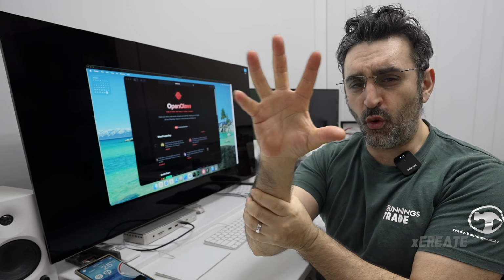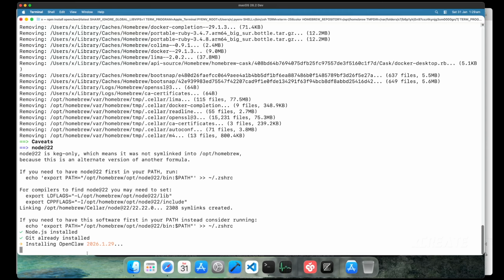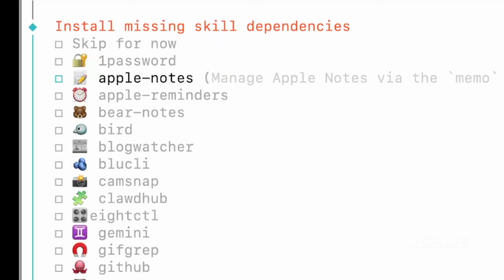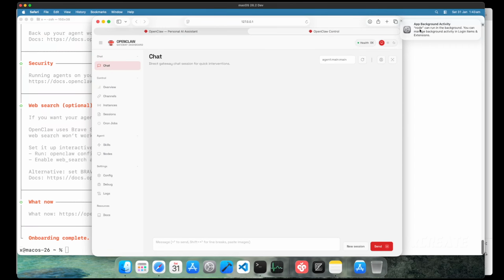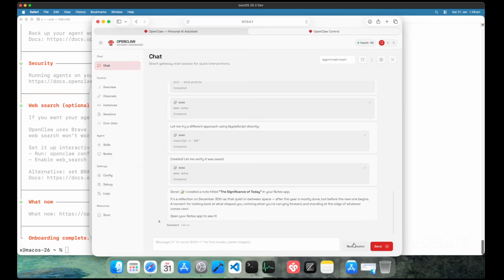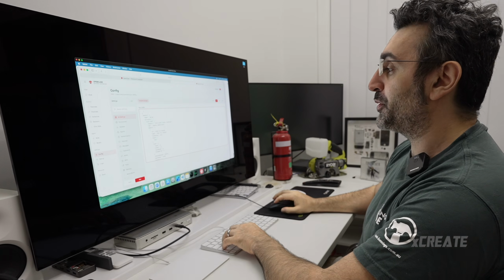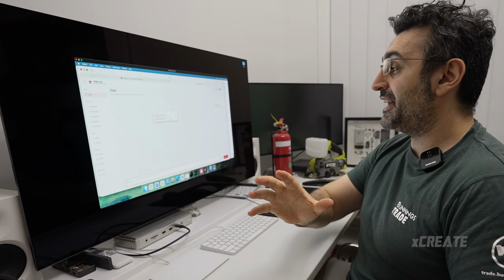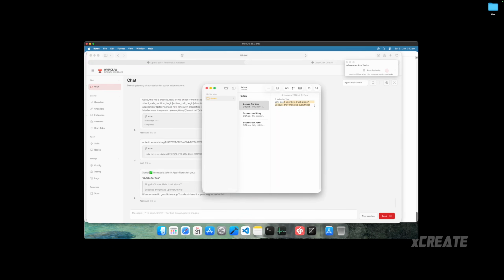How to SAFELY Run OpenClaw with Kimi-K2.5 & LOCAL AI ⚡ (Clawdbot)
It's the latest sensation that keeps changing it's name. OpenClaw (formerly Clawdbot and Molt Bot) is an AI agent that's touted to actually do things. So let's jump in to see what it actually does.

SPECIAL THANKS
Thanks to Kimi for the credits to test out their API, and for your support. If you have any suggestions or would like to help us produce more videos, please

CHAPTERS
0:00 Introduction
2:25 Setup for Kimi.com API
2:55 General OpenClaw Setup
5:43 Kimi-K2.5 via Kimi.com API
7:45 Local AI setup for OpenClaw
9:42 Kimi-K2.5 locally with OpenClaw